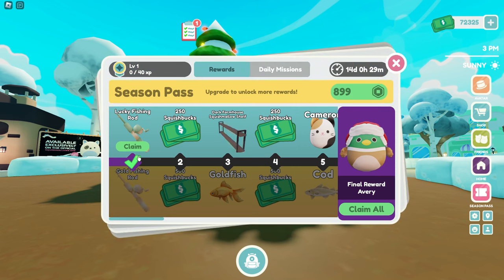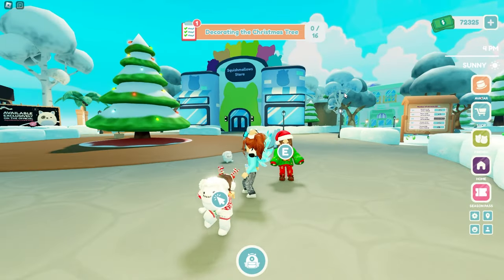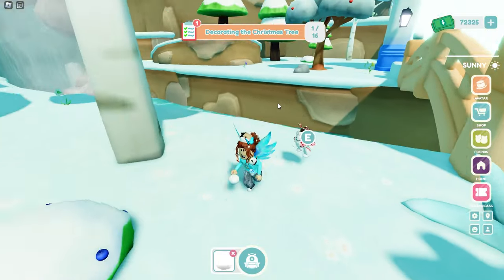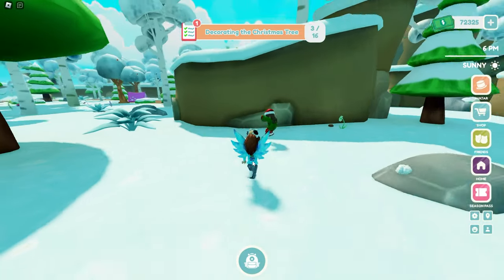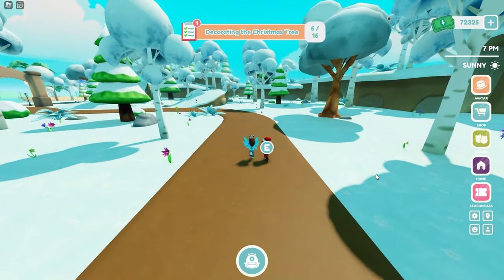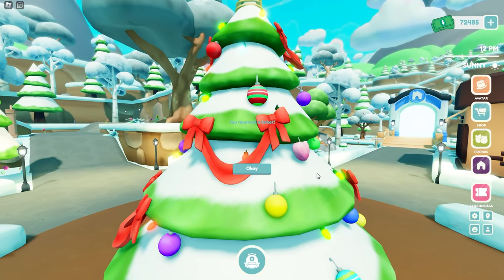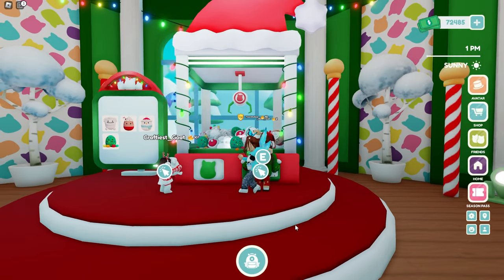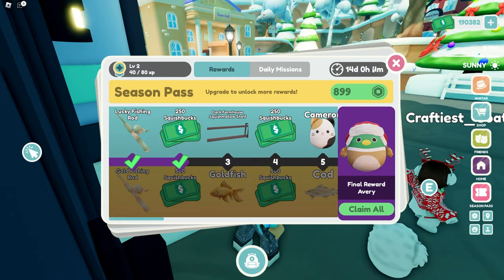Squishmallows Ornaments! roblox - How To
Collect ALL the Squishmallows Ornaments and a get a ticket for a FREE Holiday Squishmallows in the game. You can also work through the Season Pass to get a FREE Avery!

[SEASON PASS] Avery
Galindo the Snowman
Holiday Snow Benny
Colm Christmas Tree Octopus
Sivi the Hot Cocoa